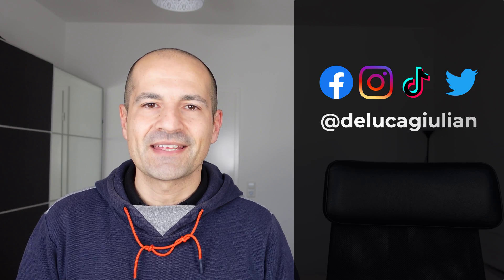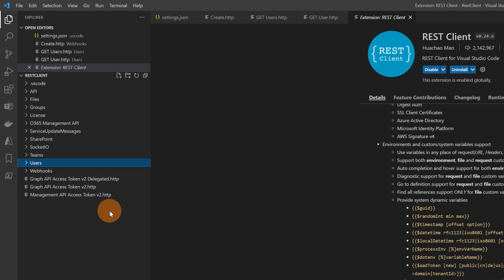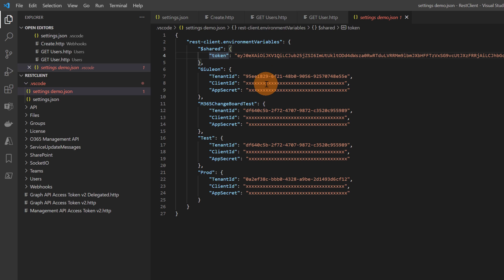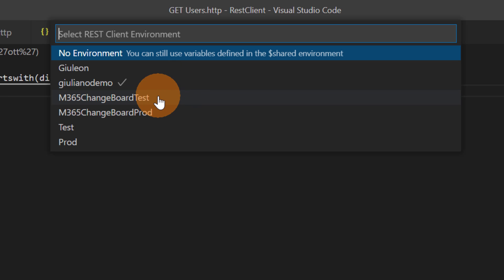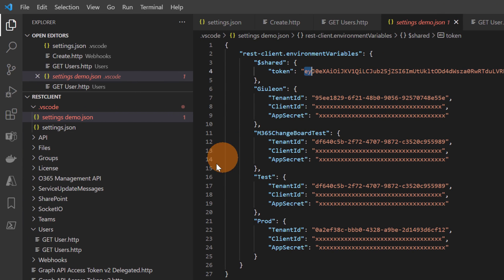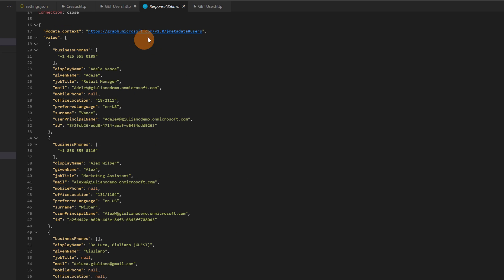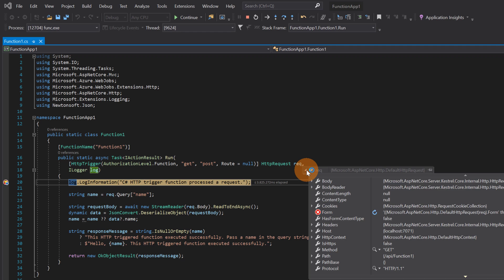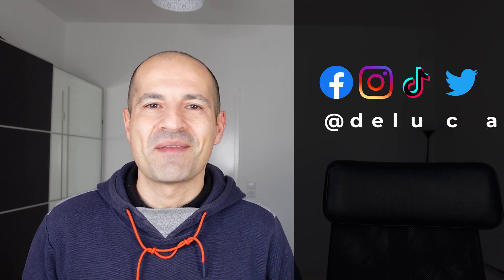🔨How to Use Visual Studio Code as REST Client to Test REST APIs [Stop using Postman and Insomnia...]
Are you wondering how to use the same tool for development and for testing APIs?
In this video, I'll show how you can use Visual Studio Code with an extension to consume and play with Rest API.
This will give the chance to work always with the same tool without using Postman, Insomnia, or.

⏲Timestamps
00:00 Introduction

01:22 Install Visual Studio Code & the extension REST Client
02:49 How to set environments and variables
05:55 Consuming Microsoft Graph API
07:22 Debugging API locally
09:09 Conclusion